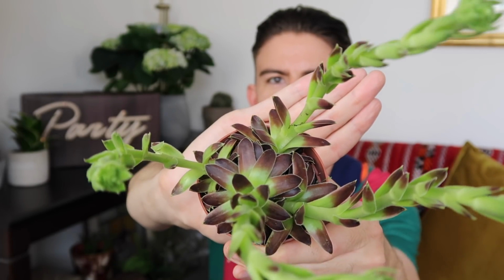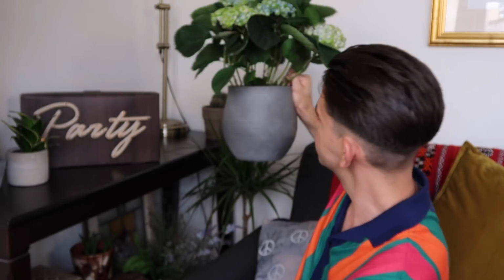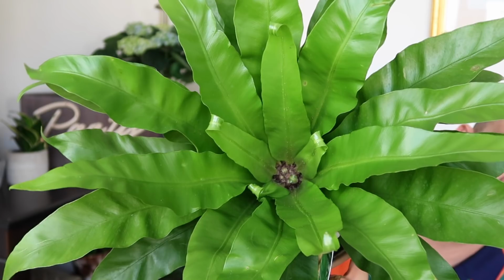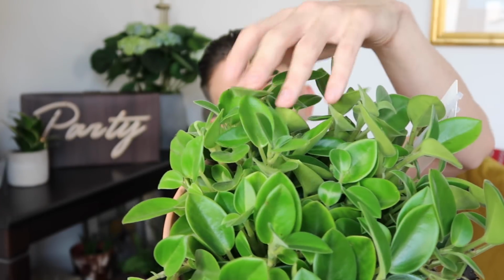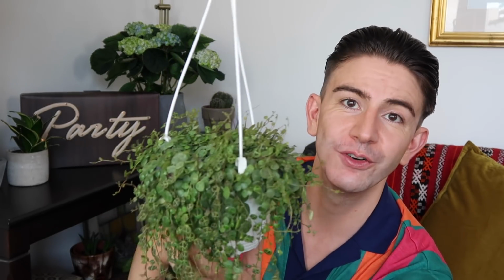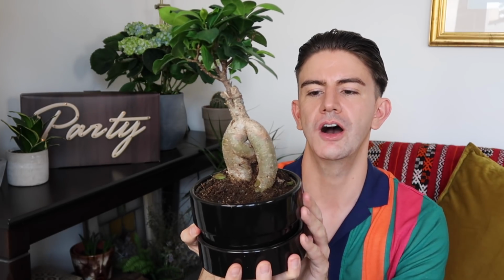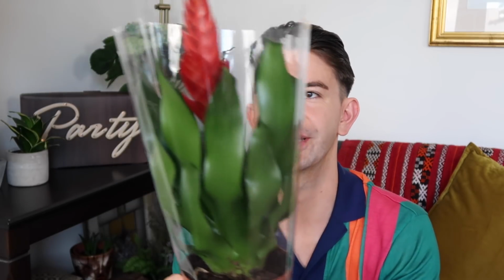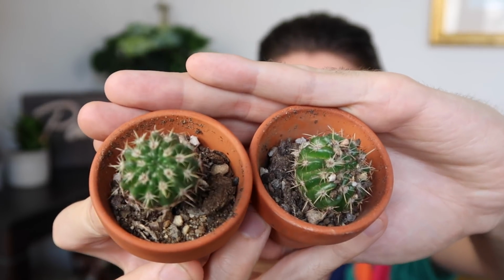HOUSE PLANT HAUL 2018 UK | INDOOR HOUSE PLANTS & PLANT UPDATE!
Hello everyone! Hope you are having a great week so far. I'm back today with a house plant haul for you, I've been shopping for a few more indoor plants to add to my growing house plant collection and I've got a little update on how the succulents and hydrangea are coming along! Don't forget to hit subscribe if you are new here for new videos every week (and daily this week at 7pm every evening!) and please click the thumbs up button if you enjoyed this video. Any plant care suggestions are welcome in the comment and if you would like to see me do a LIVE on Friday let me know what you'd like to see! :)

Filmed June 2018 UK

ASPLENIUM: Lidl
PEPEROMIA 'PIXIE' Peperomia 'Pixie': Lidl
MINI CACTI